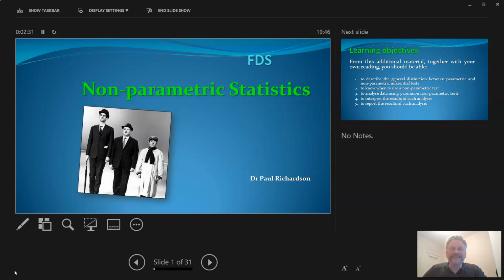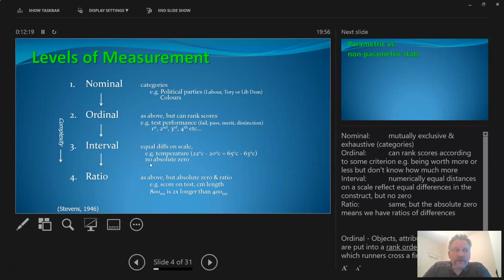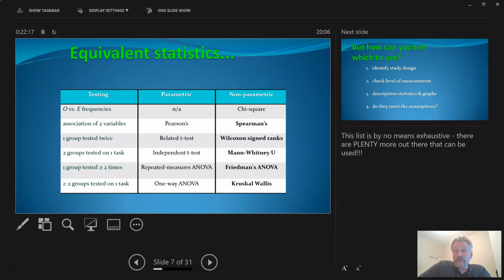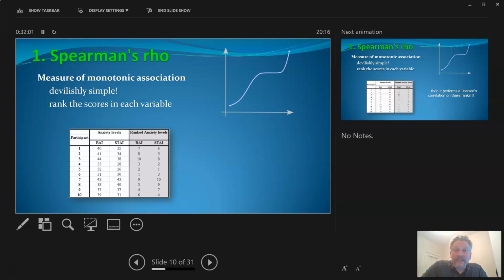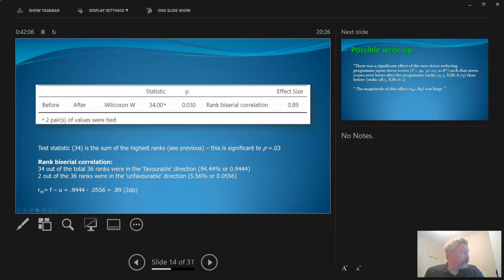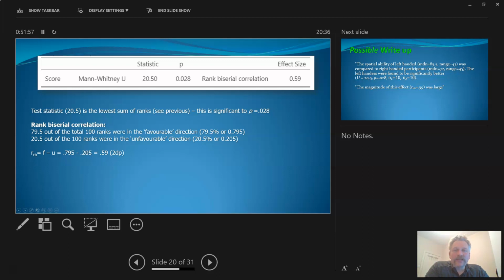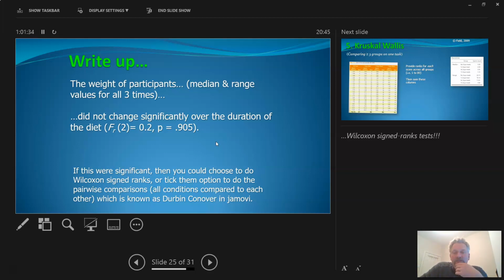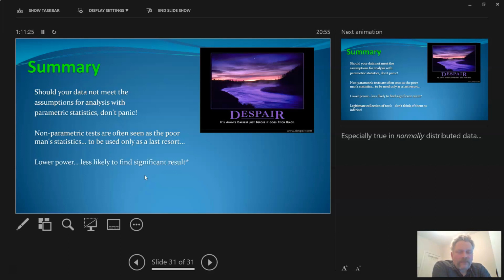Non-parametric analyses 2.0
In the last two sessions we have been telling you how to check the descriptive statistics of your data, how to visualise this by way of multiple plots. One reason why we do this is to try and spot any problems - such as outliers or non-normal distributions. Such issues can cause our later statistical analyses because they make assumptions about the parameters (the properties) of your data. These are the so called 'parametric' analyses.

However, there are a class of 'non-parametric' statistics that have fewer assumptions about your data, are are more robust in the presence of such issues. This screencasts introduces you to some of the more common examples of these, and explain how they work - with output from jamovi to guide you in interpreting them.